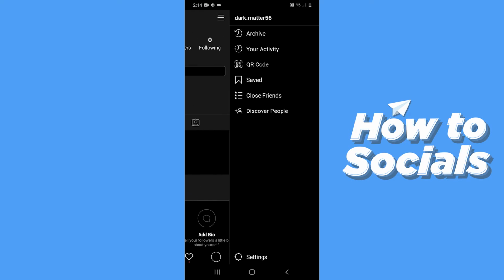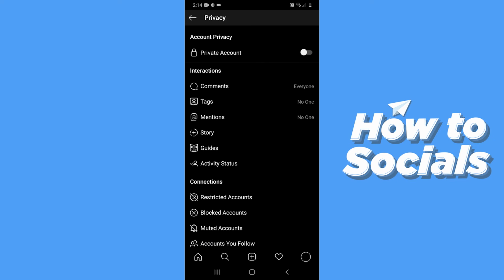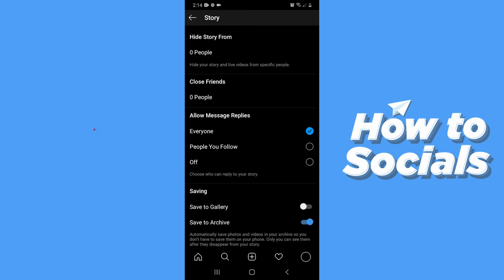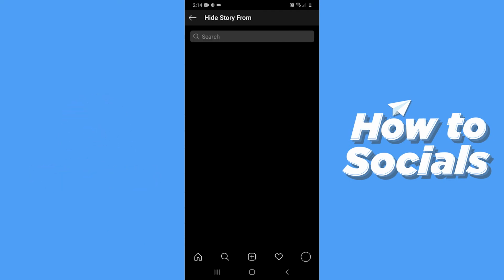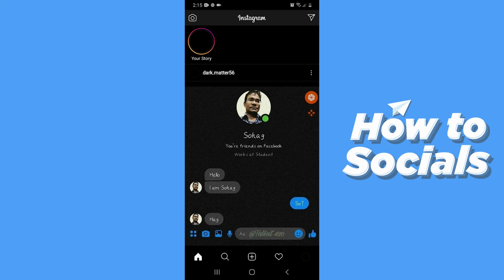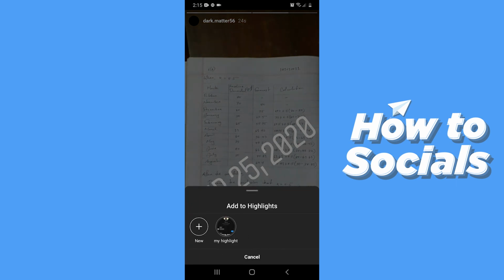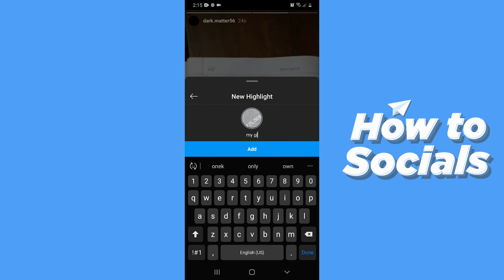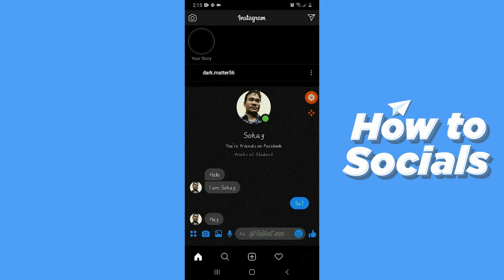How to Add Highlights on Instagram Without Adding to Instagram Story EASY TRICK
Want to get creative with your highlights but don't like having to post everything on your stories first? In this video, I show you how to add highlights on Instagram without having to add to your story!